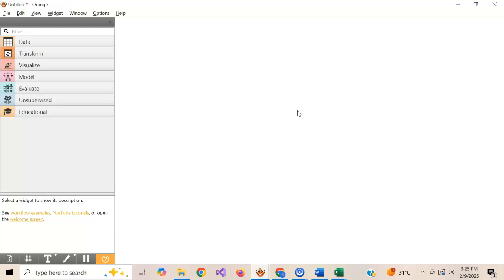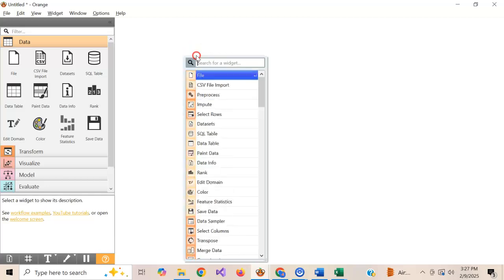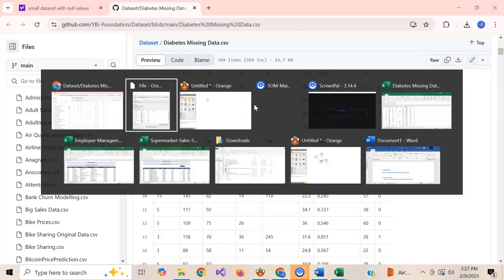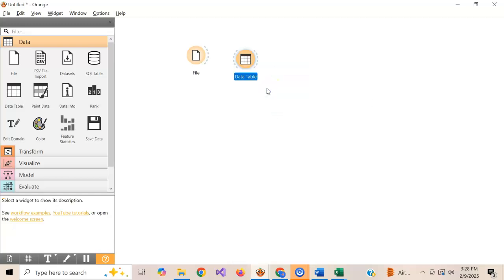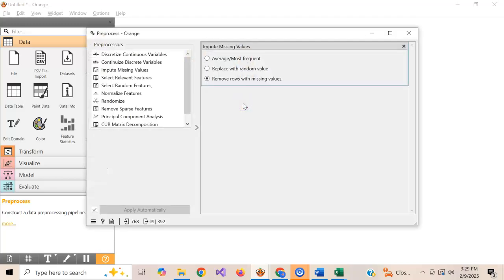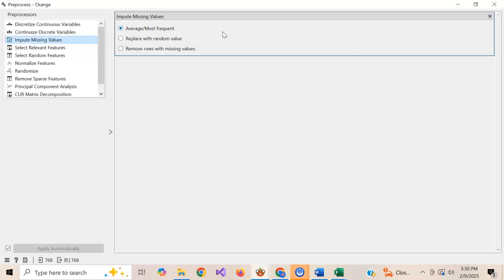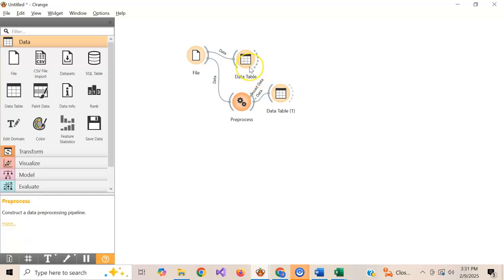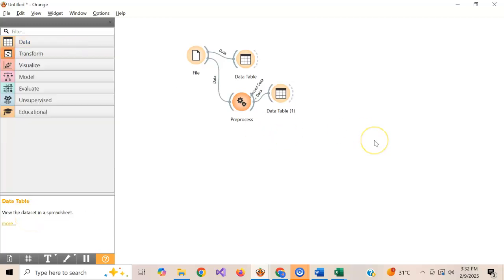Data Cleaning with orange